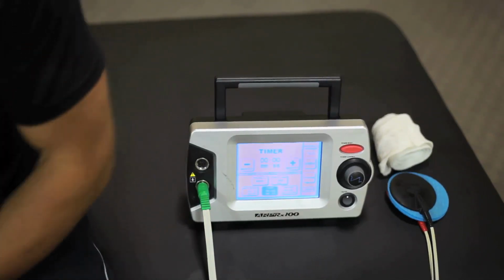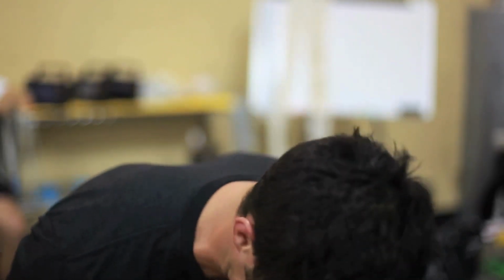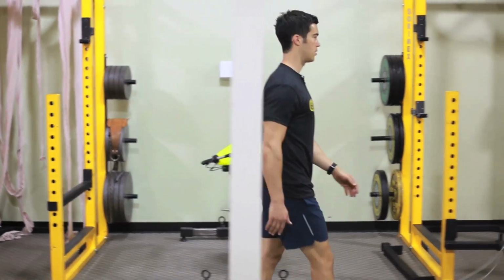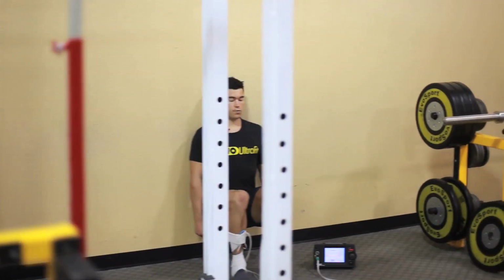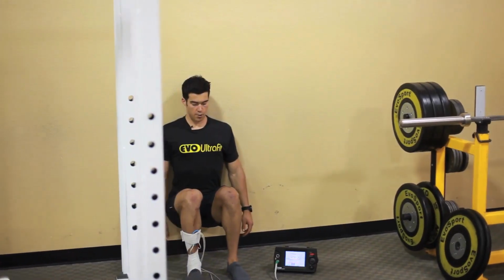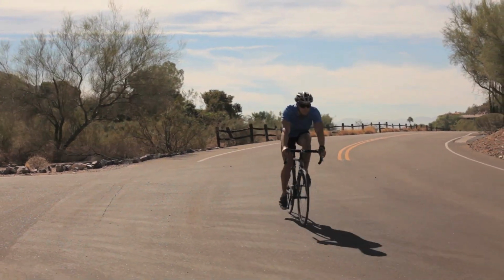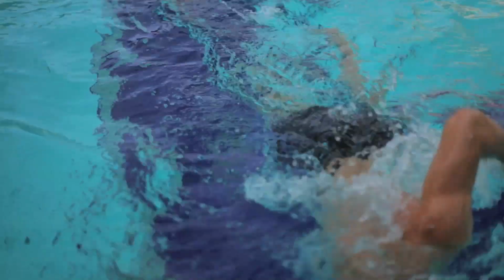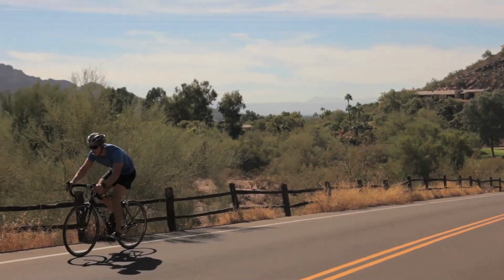Evo Ultrafit - Jason Sani Ankle Injury Recovery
Evo Ultrafit Client Jason Sani suffered a grade two ankle sprain while training for an upcoming triathlon. With the triathlon coming up in a few days, and his orthopedic surgeon explained that he would need to take a month off of training. Jason knew he needed to go to Evo Ultrafit where he can get the treatment he needed to rehabilitate his ankle, and still competitively participate in the triathlon.

Jason explains the process of what he went through at Evo Ultrafit to recovery from his injury. Although the process is not easy, he says. His end picture of competing motivated him to complete what was needed.